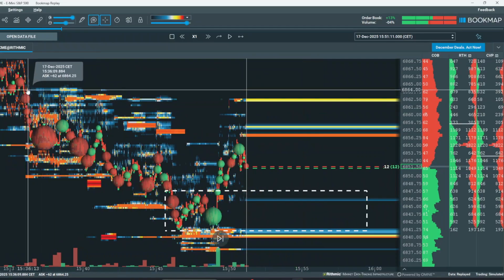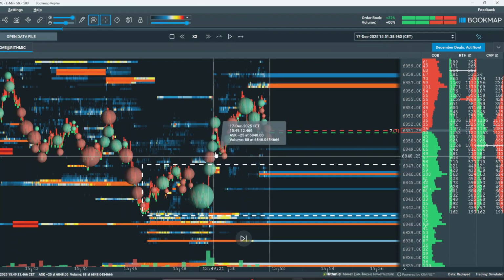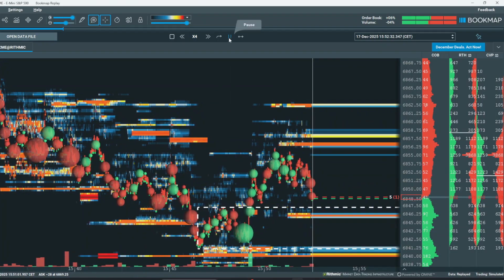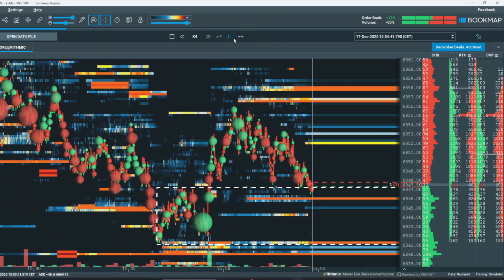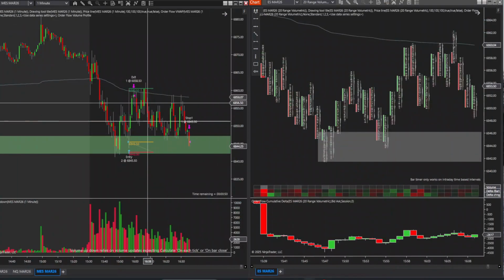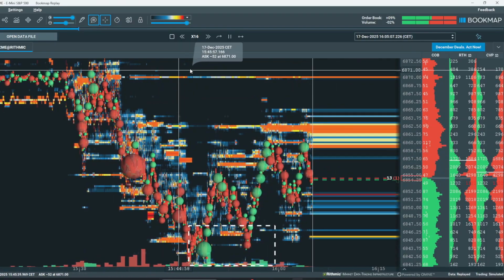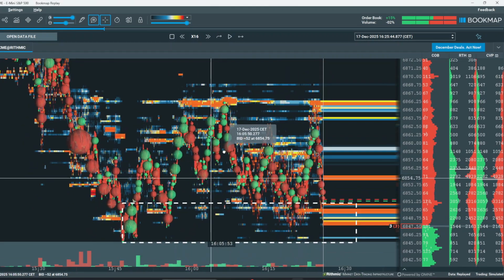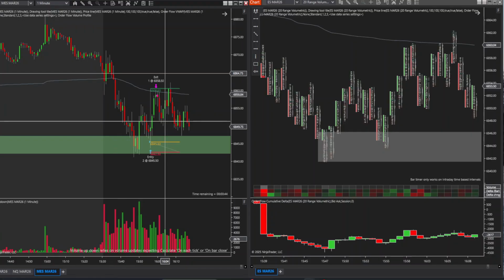Why This Demand Level Trapped Every Seller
Join my FREE Discord where I share my daily market plans, trades, and a course. 👉 Free Discord

Want to Learn the basics of orderflow? Check out my FREE orderflow blueprint where I explain my strategy step-by-step: